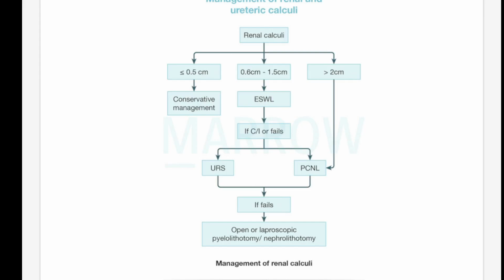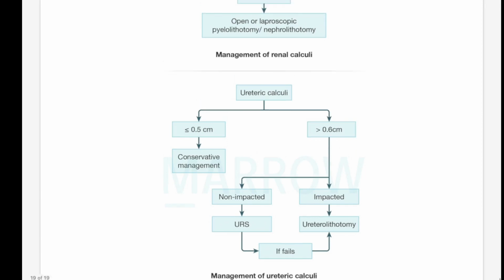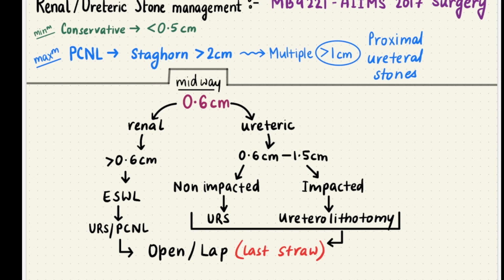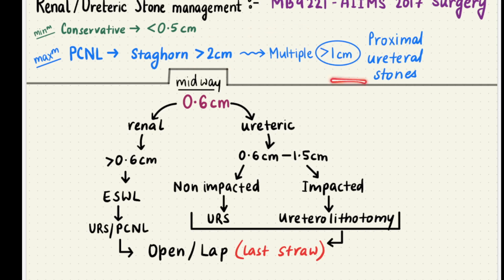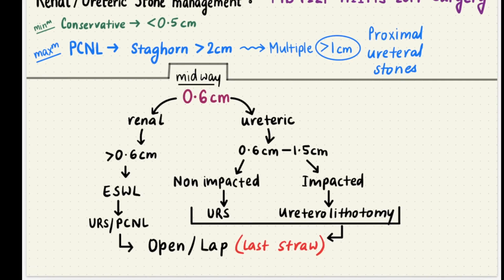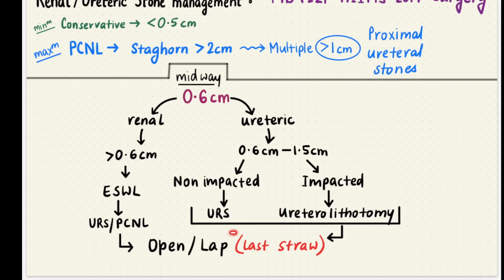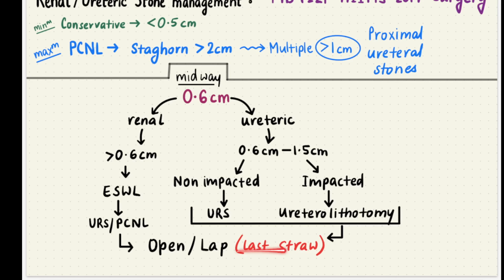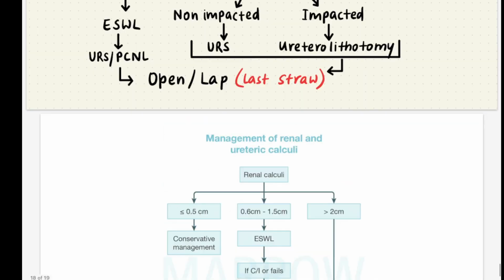Urinary/Kidney Stone Management Made Easy || AIIMS PG Previous Year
MCQ ID-MB9221 (Marrow)
Patient presented with Renal calculus of more than 4cm Staghorn calculi. Management?

How to remember Management of Ureteric/Renal stones?
Since I got a lot of requests for making treatment algorithms easy, here's the first one.

ESWL: Extracorporeal Shock Wave Lithotripsy
PCNL: Percutaneous nephrolithotomy
URS: Ureteroscopic retrieval of stones

First Aid USMLE 2021 Special Indian Edition
-not different from International edition